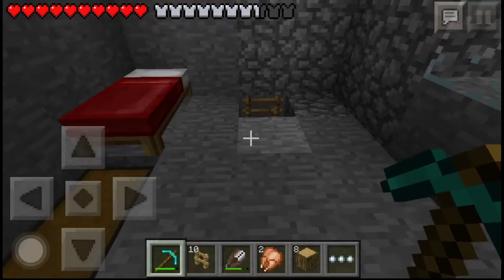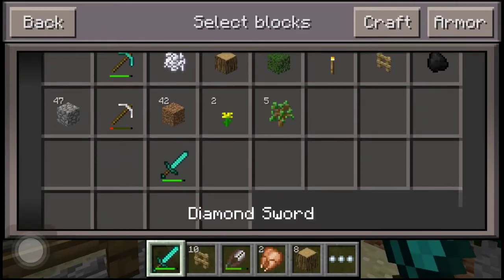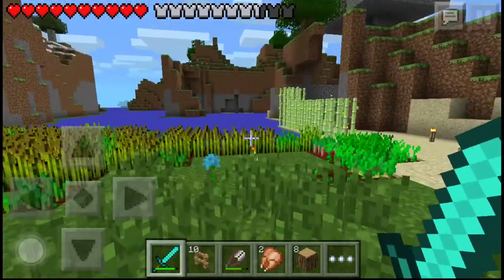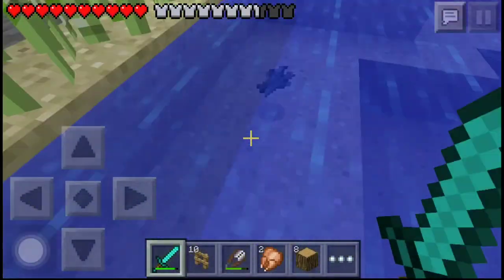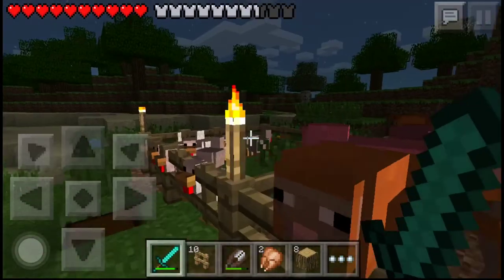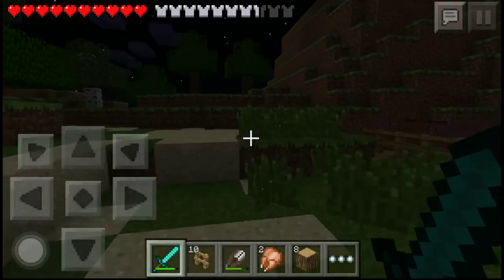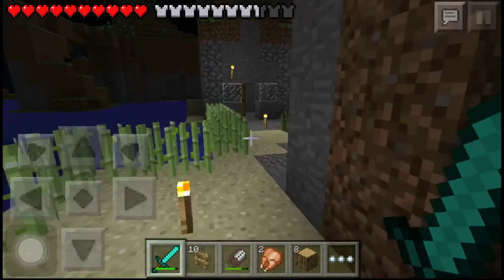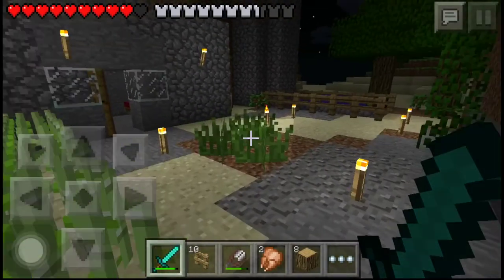Mcpe / Inspiration / Lets Play 1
Let me know how to save your mcpe world file so this can continue to be a lets play